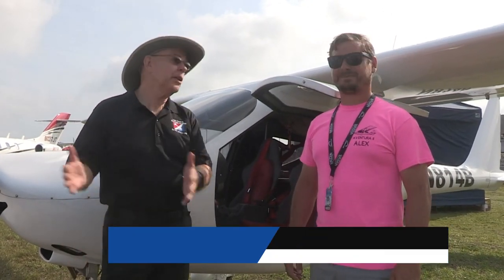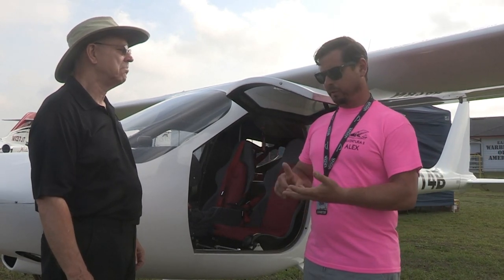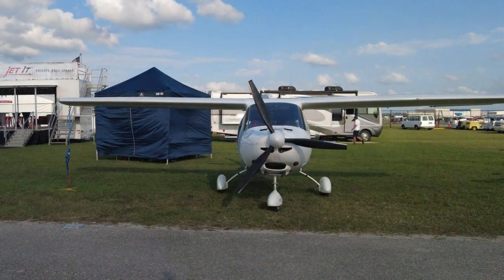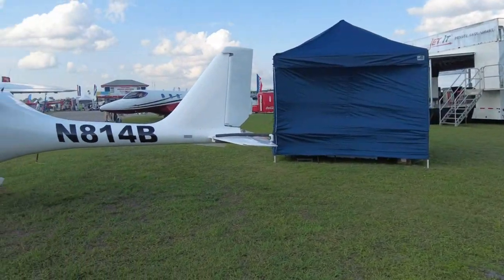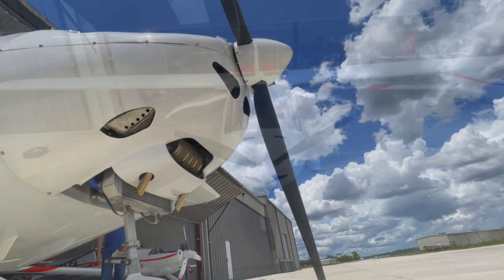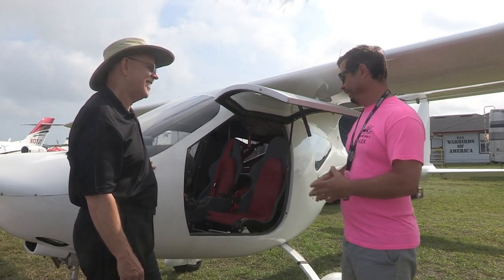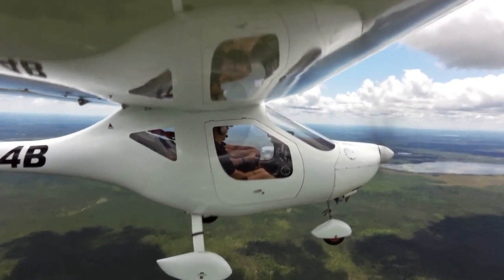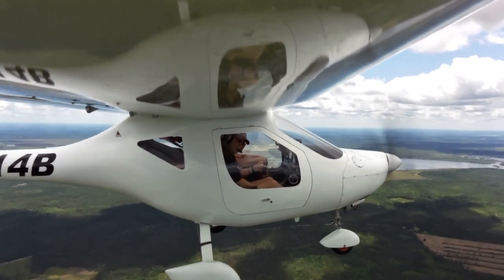SC 07 BOT Speed Cruiser, Aeroaffinity.com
Designed and built in Germany, among all the possibilities to get in the air, we believe that flying an ultra light airplane is something very special. Due to the light mass, corrections or control commands are responded much faster and directly, giving the sensation of really flying. Less technical, flying an ultra light aircraft is more a matter of instinctive flying. Very well equipped, delivered with a rescue system, so called "second chance".

Range 630 mi (1018 km)
Maximum Speed Flight (VH) 134 mph (215 km/h)
Cruising Speed 115 mph (185 km/h)
Stall Speed (Flaps full down) 39 Kts / 45mph (72 km/h)
Stall Speed (No Flap) N/A
Operating Celling 12000 ft (3657 m)
Rate of Climb 980 ft/min (5 m/s)
Takeoff Distance (Land) 500 ft (153 m)
Landing Distance (Land) 400 ft (122 m)
Takeoff Distance (Water) 500 ft (153 m)
Landing Distance (Water) 400 ft (122 m)
Never Exceed Speed (VNe) 155 mph (249 km/h)
Maximum Maneuvering Speed (VA) 110 mph (177 km/h)
SPECIFICATIONS
Capacity 1+1
Length 19.8 ft (6.05 m)
Wingspan 33,07 ft (10.08 m)
Wing Position High Wing, Strut-Braced
Max. Takeoff Weight 1,320 lb (599 kg)
Useful Load 600 lb (272 kg)
Engine Rotax 912 ULS, 100 hp (75 kW)
Fuel Capacity 26 US gal (98 l)